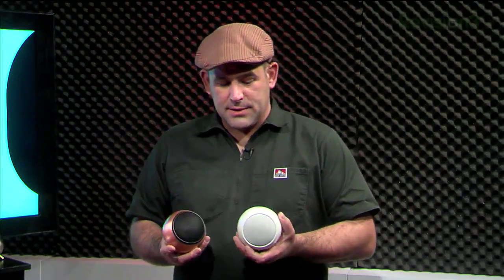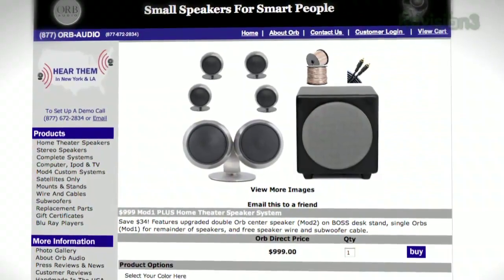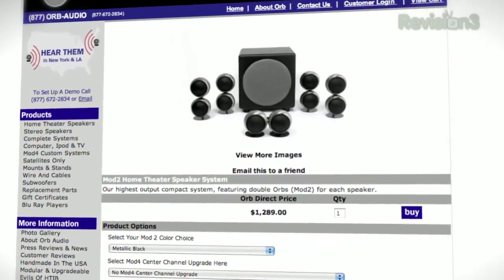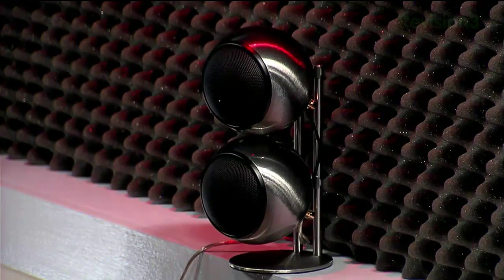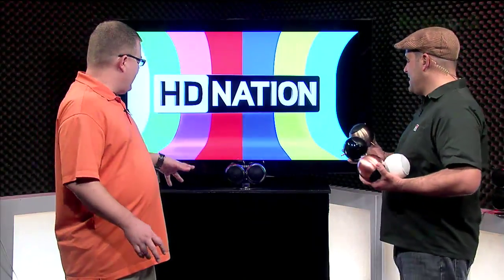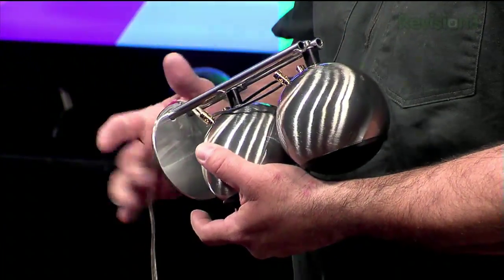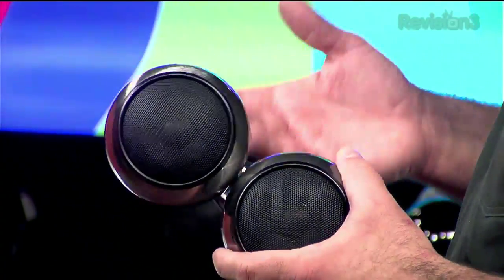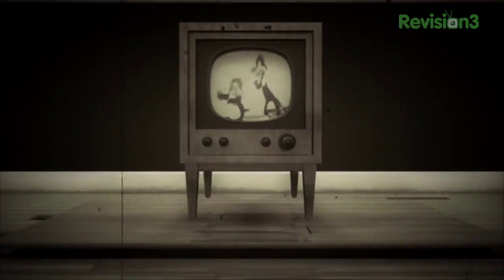Sexy New Surround Sound Speakers: Orb Audio Review! - ...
Orb Audio makes baseball-sized speakers in many configurations, ranging from $240 - $1500 sets. Perhaps surprisingly, the sound quality is impressive, and Patrick recommends them for anyone who doesn't have a lot of extra space in their living room. Watch the video for the proof on why bigger isn't necessarily better.